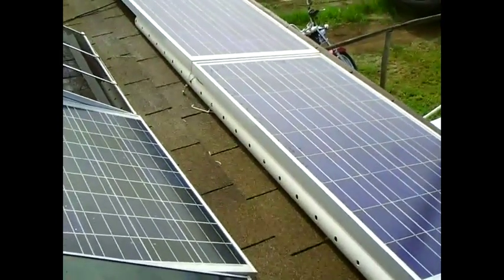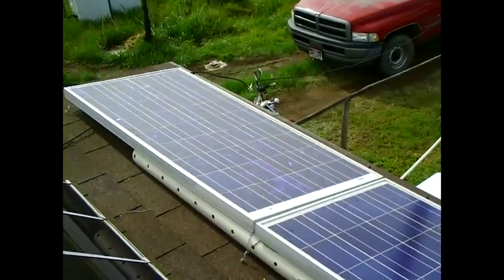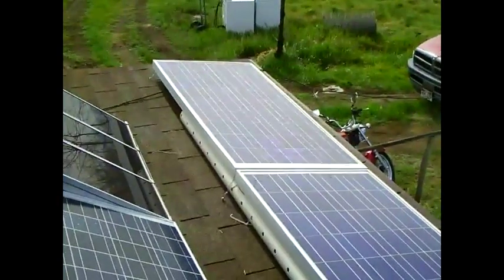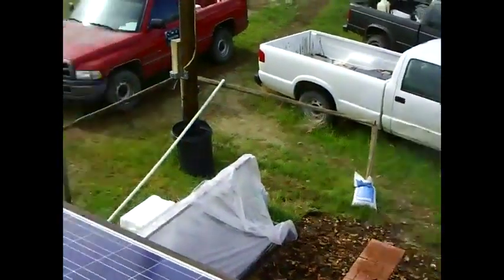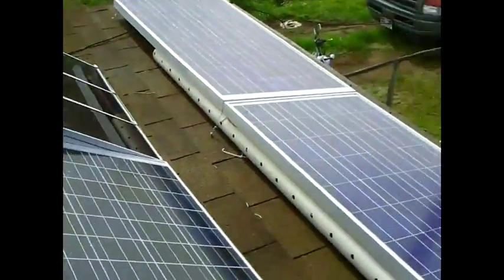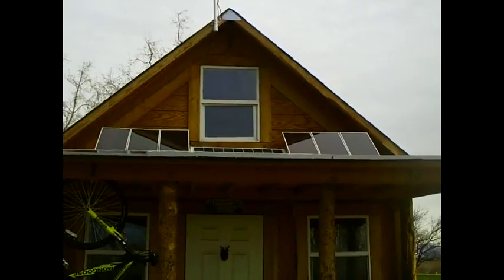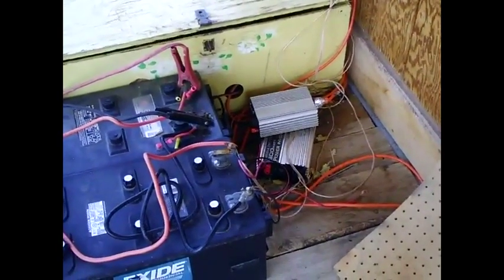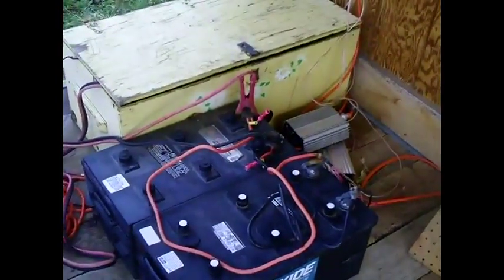Off Grid Solar and Wind Installation Part Three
In this video we discuss roof and other solar panel mounting systems and look at my existing system.